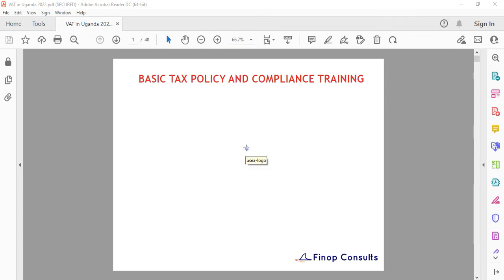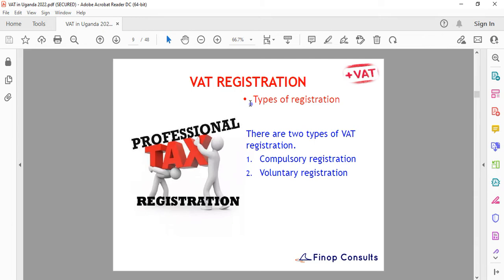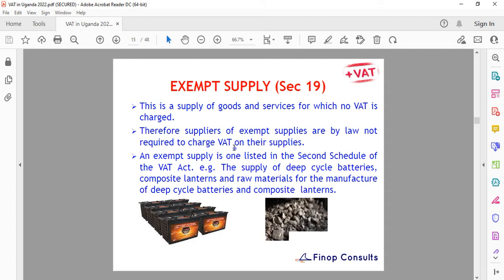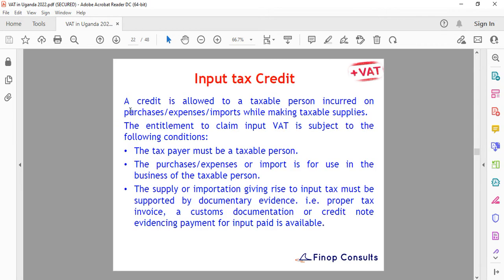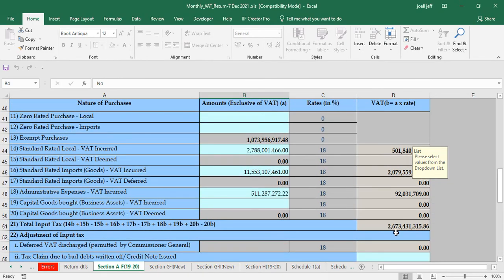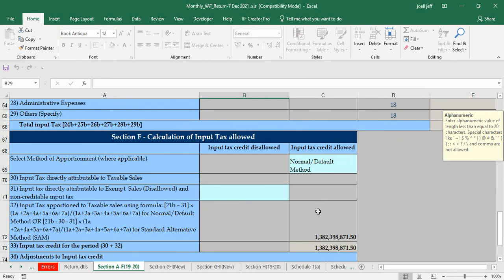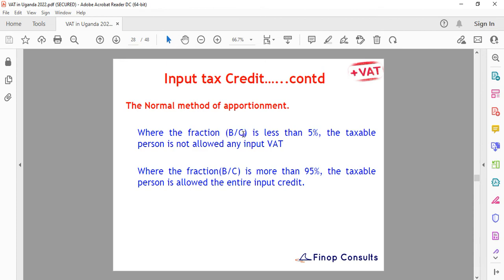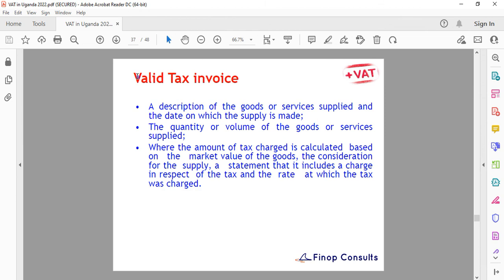VAT Computation in Uganda 2022 Lesson 1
This video talks about the basics of VAT understanding in Uganda and the recent development on how to compute VAT  Withheld, various compliance issues and filling of monthly tax returns to Uganda revenue authority by the 15th day .